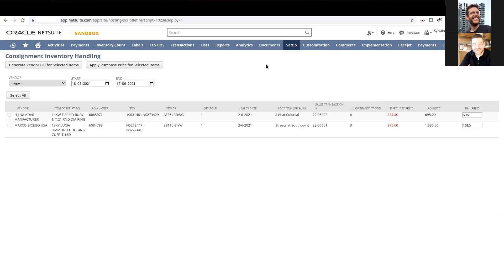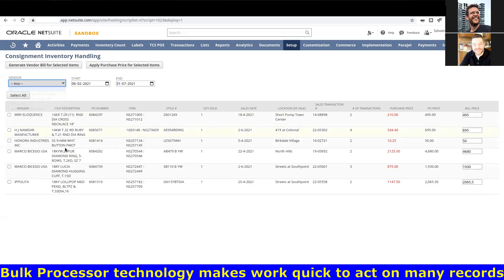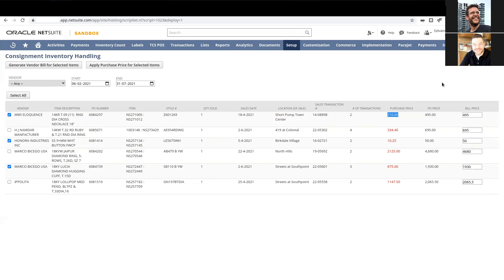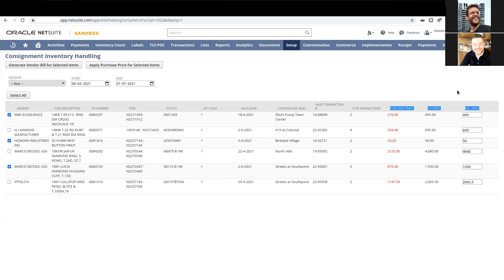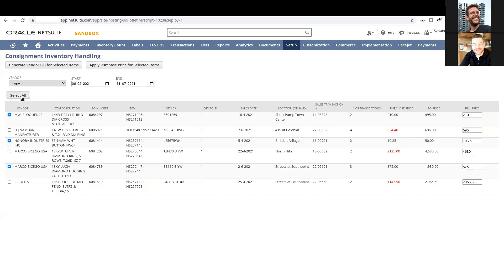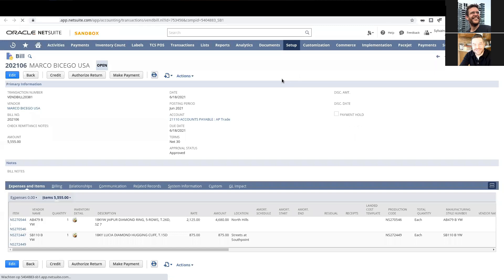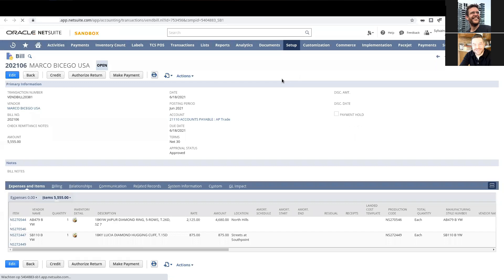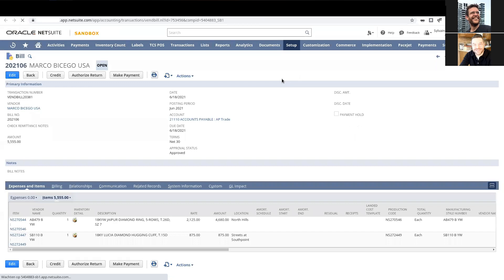Prolecto: NetSuite Consignment Sales Obligations 20210730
Learn how to generate vendor bills to represent NetSuite consignment sales.  See related article: